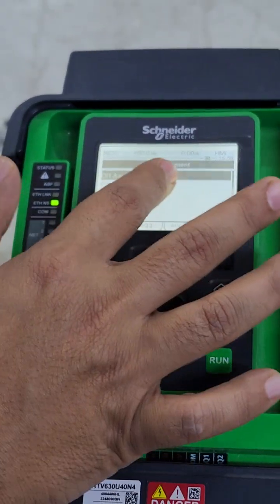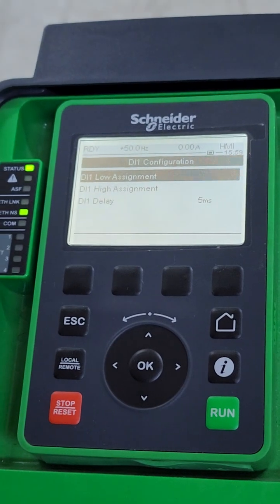Basic understanding of Schneider ATV630 drive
You can see all the basic settings for the parameters in this atv630 drive